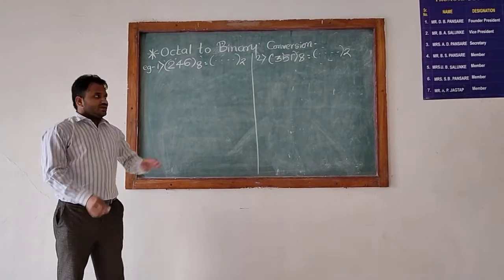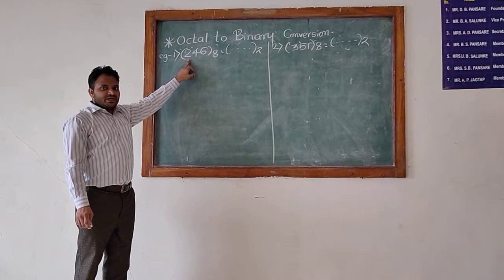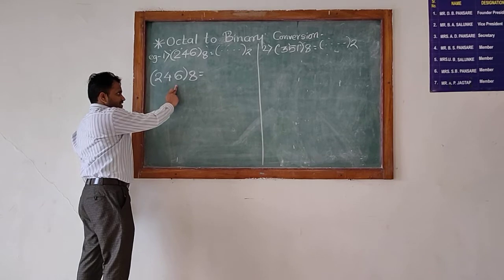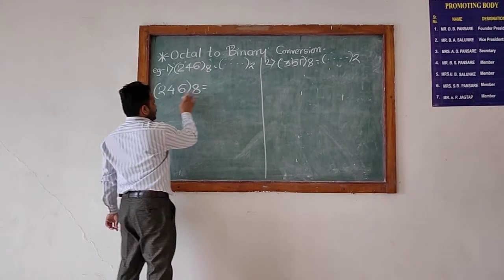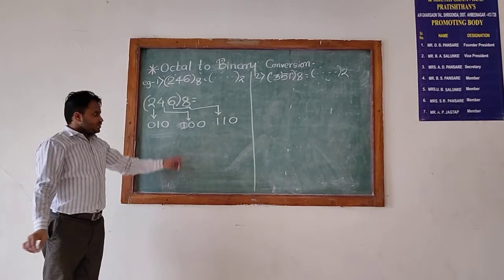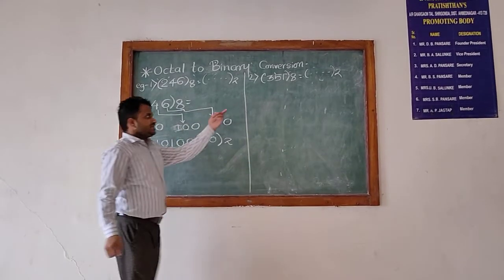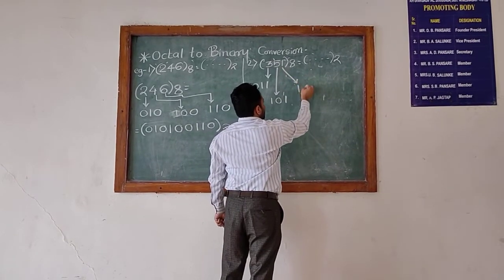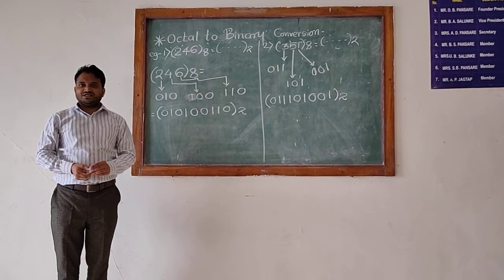OCTAL TO BINARY NUMBER CONVERSION